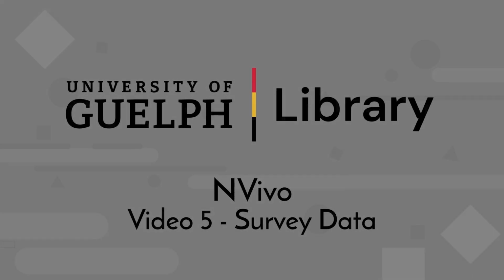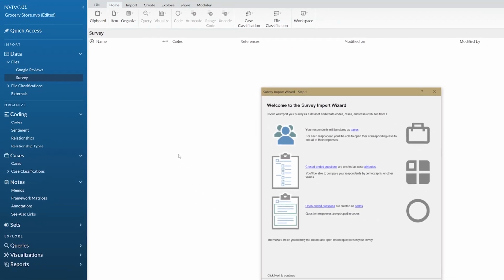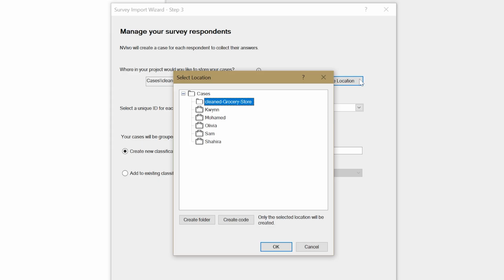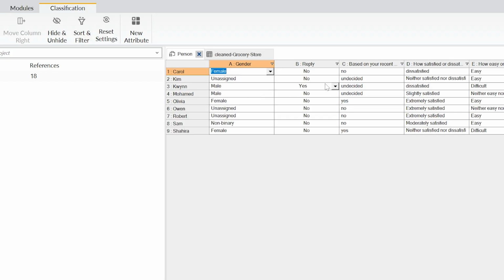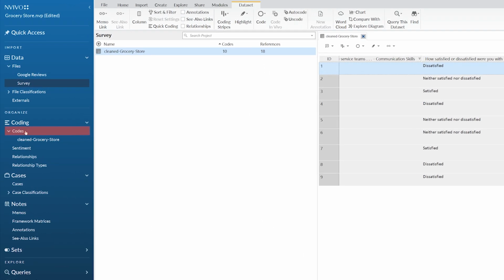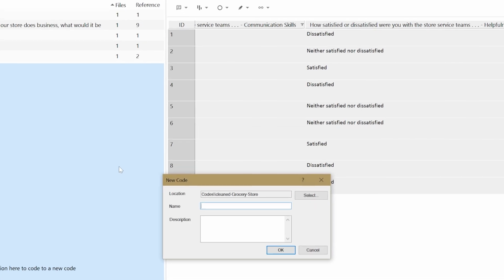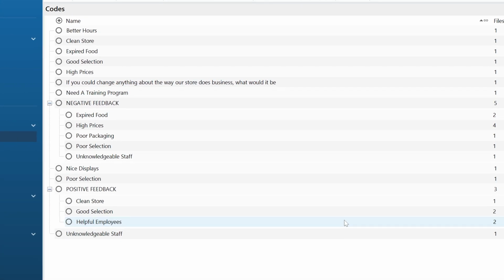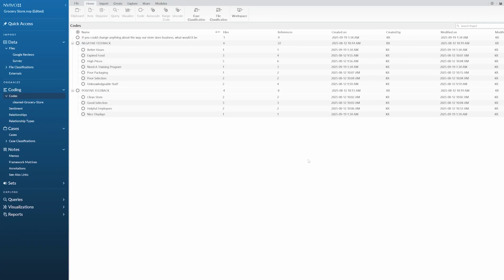NVivo Tutorial Series: Video 5 (Survey Data)